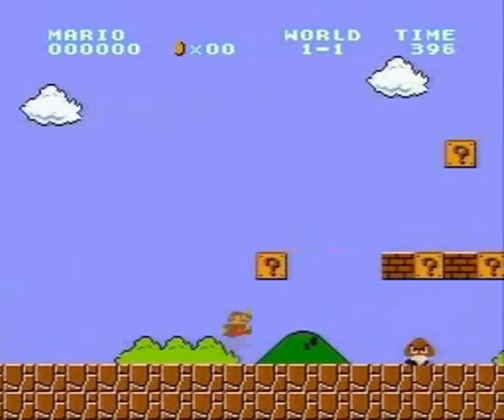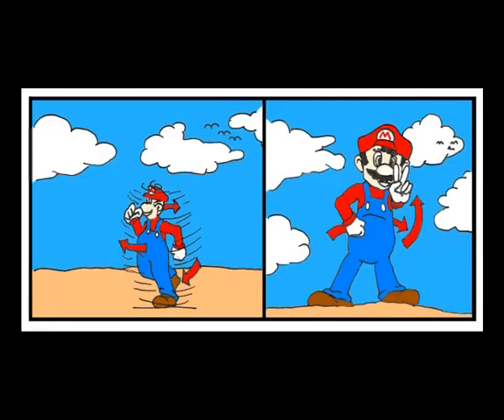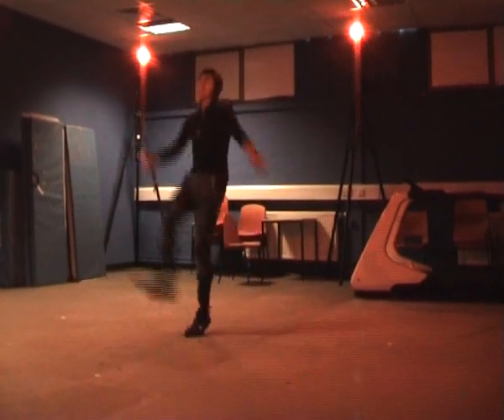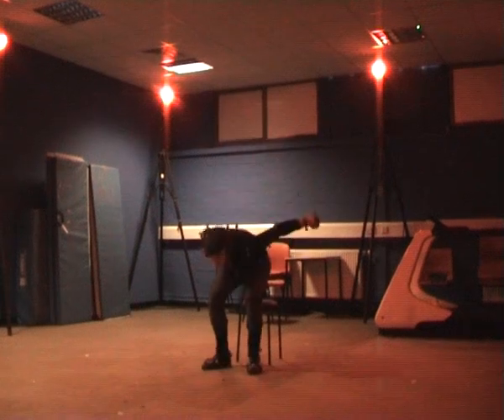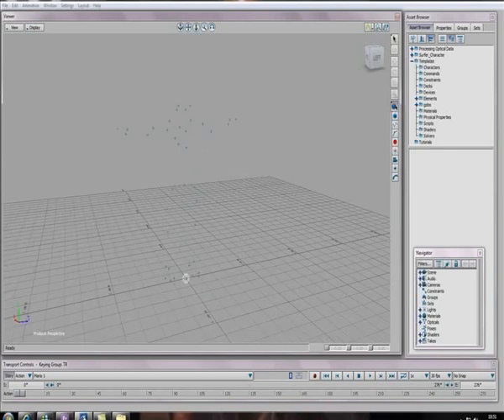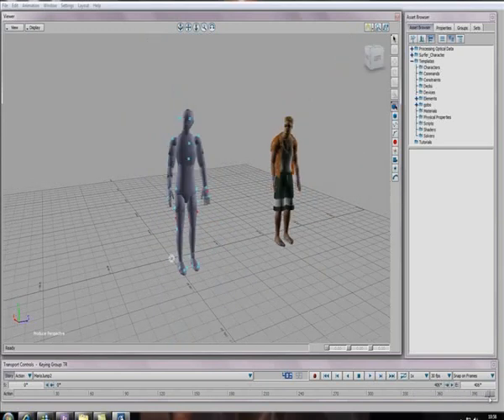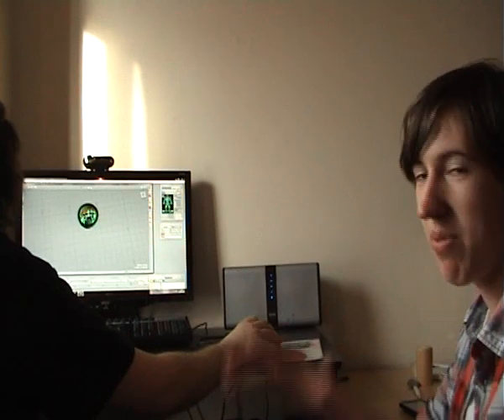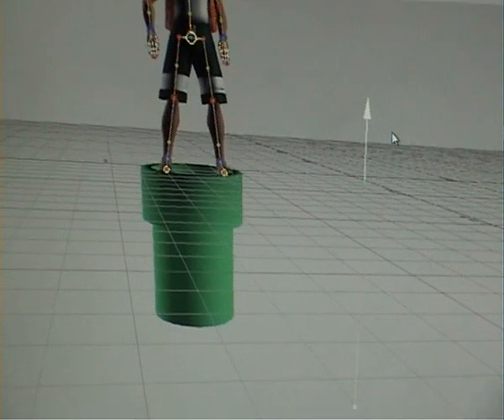Optical motion capture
This is a video diary to a university project at Staffordshire university. We used a optical motion capture suite by Vicon which is also used by the guys that made Avatar. This diary explains the majority of the development that went into the animation. Our animation was a generic character from the software however with a twist, we given the character the characteristics of Super Mario